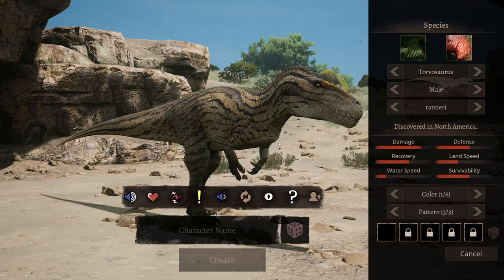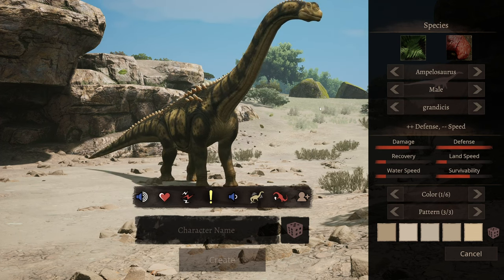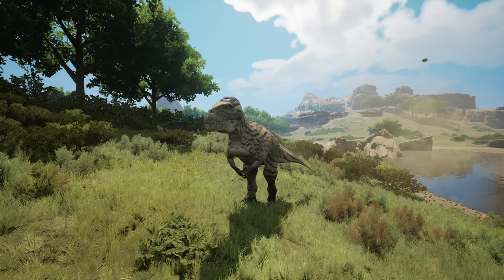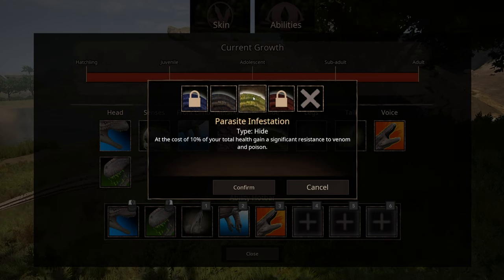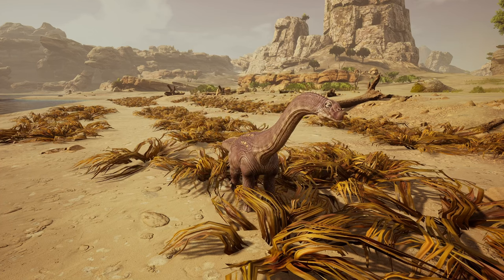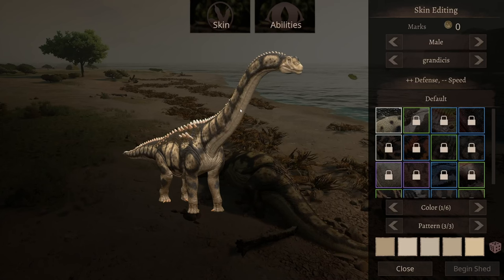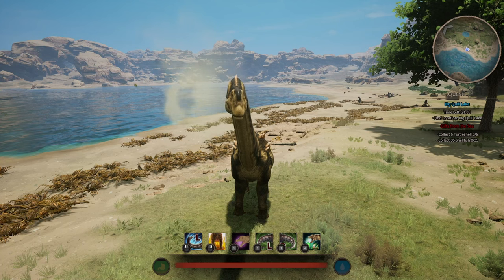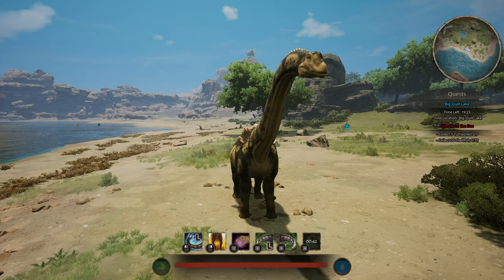Ameplo and Torvo SHOWCASE || MOD SHOWCASE || Path of Titans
Hi guys, it’s Mama Willow Gaming here, hope you guys like the new video.
If ya wanna see more like it, subscribe, if ya like it, give it a thumbs up, and if ya have any suggestions, comment down below what you would love to see more of!

Discord Servers down below
~ Titan Isles - My Path of Titans server I own!

~ My clan’s hangout! We are Night Hunter’s Nation and our clan tag is |N| on Discord/Steam

~ My Gaming Discord ad where you’ll get updates immediately when I post!